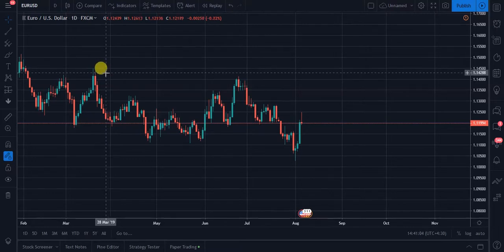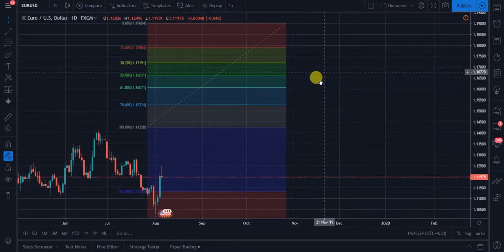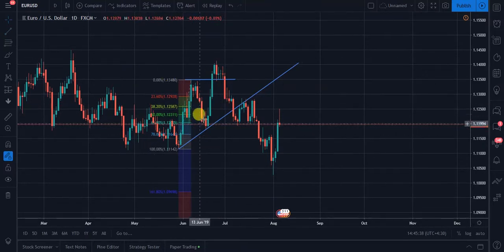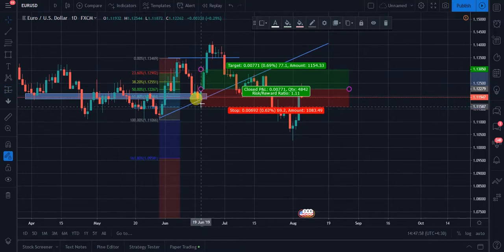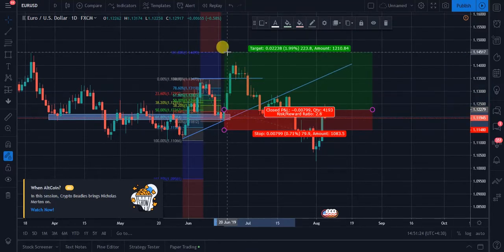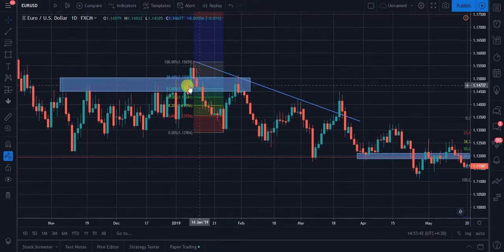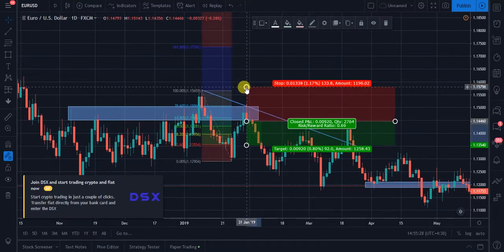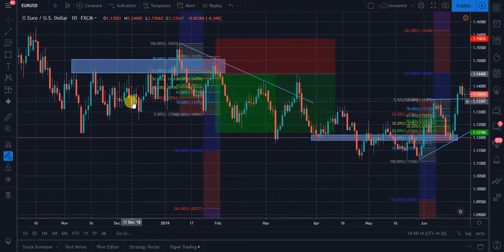How to draw Fibonacci retracement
In this video, I'll teach you how you can exactly draw and trade with amazing Fibonacci retracement tool!
I also show you how you can use this tool to set or modify "STOP LOSS" and "TAKE PROFIT" only by using Fibonacci levels!